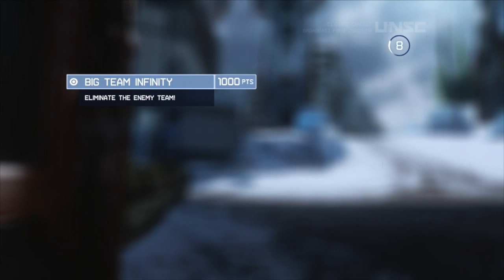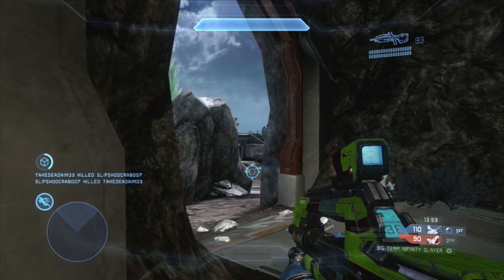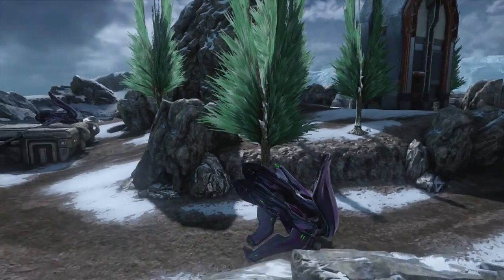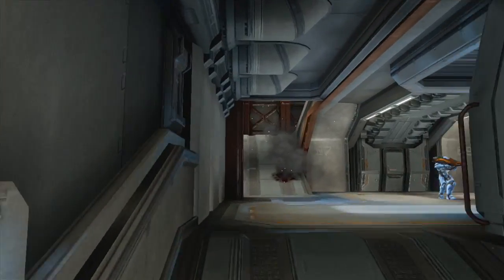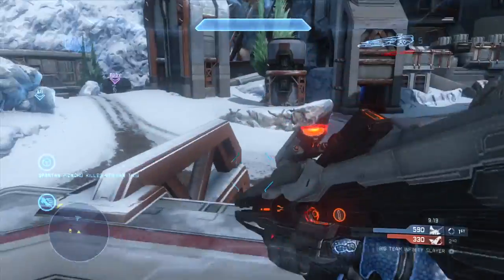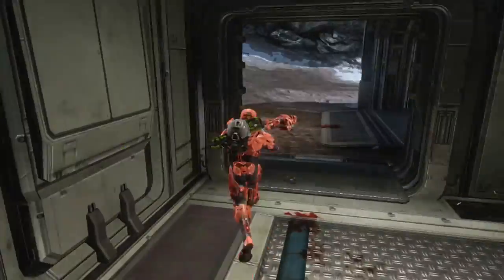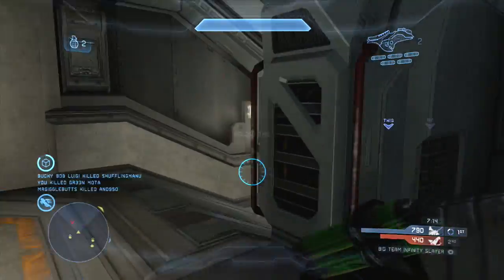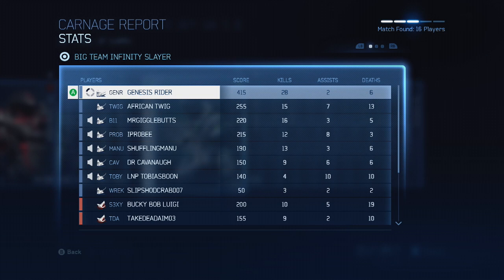BTB on Longbow - Halo 4 Genesis Tips & Tricks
During this game I give you tips & tricks on how to strafe better, move around Longbow more effectively using the caves, and how to steal enemy vehicles. I also get a few kills with the carbine.
Map: Longbow
Gametype: Big Team Infinity Slayer
Point of View: Genesis Rider

-Twitch Watch me play LIVE!

MY SET UP:
-Button Layout: Bumper Jumper
-Sensitivity: 4
-Toggle-crouch: OFF
-Vibration: OFF
-Controller type: Microsoft brand, black, wired.
-Headset: Astro A40
-Mic: Astro A40 mic
-Capture Card: Elgato
-Editing Software: iMovie '11 -